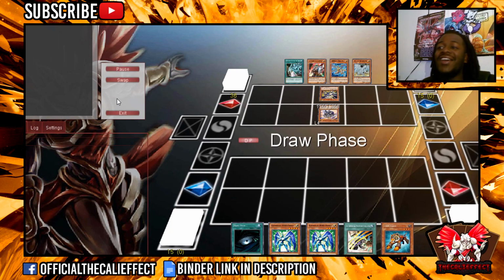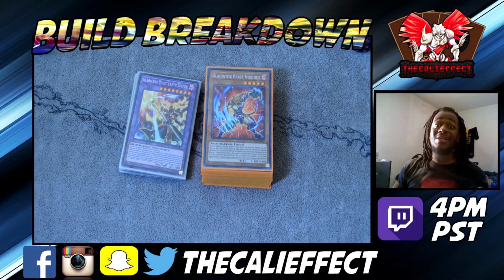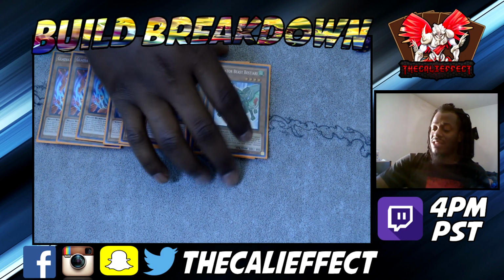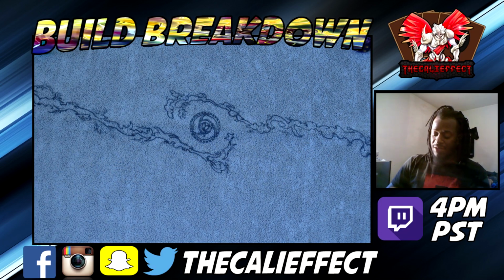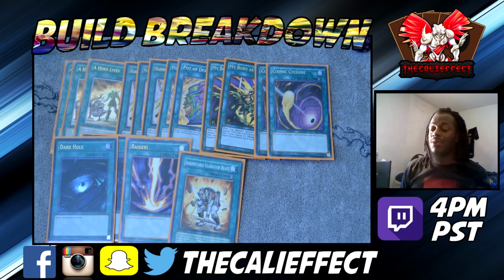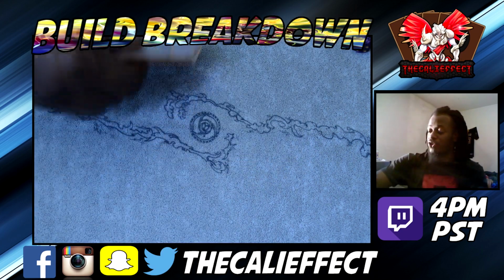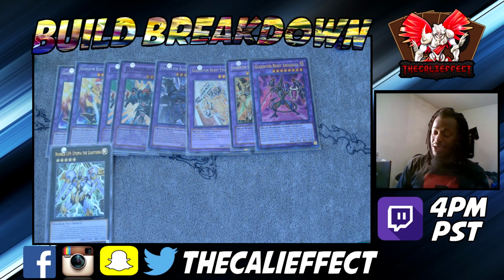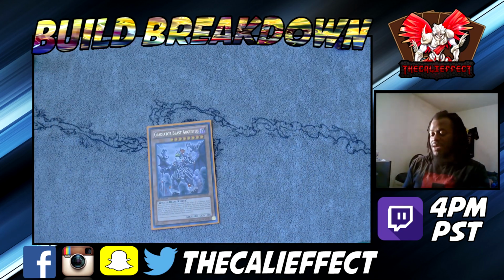RAGE of the Gladiator Beast! (Replay + Deck Profile + Combo Tutorial) (Post BLLR 7/2017)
With the Battles of Legends Light's Revenge set out Gladiator Beast take on a whole new persona using Gladiator Beast Tamer Editor & Gladiator Beast Noxius

Our Facebook Group is Awesome! Welcome to WorldWide Yugioh!

Music Info: Deflo - Noxious (Doctor Werewolf Remix)